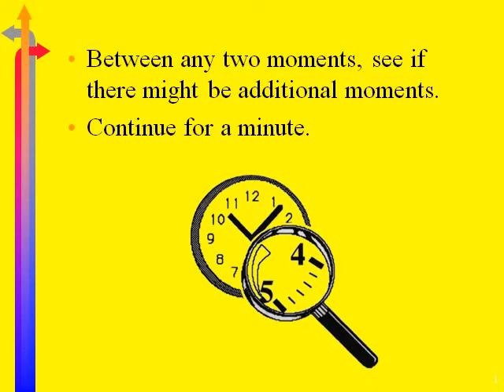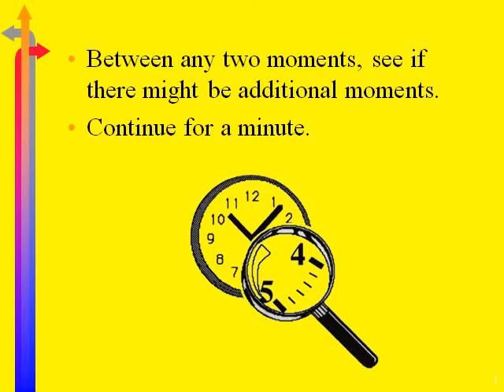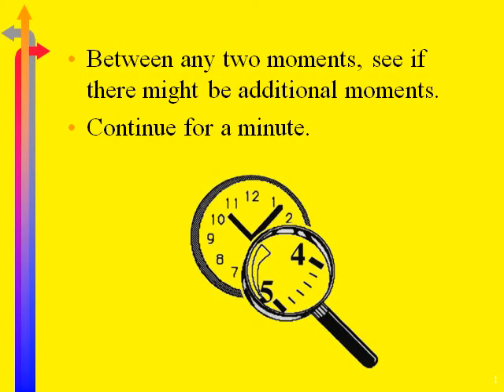Beat the Clock live.01.2.16.avi